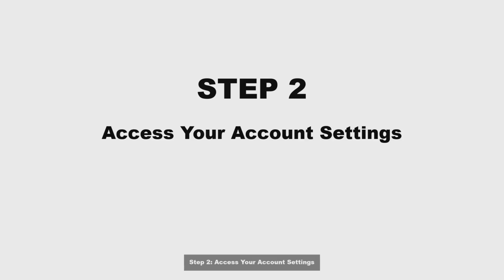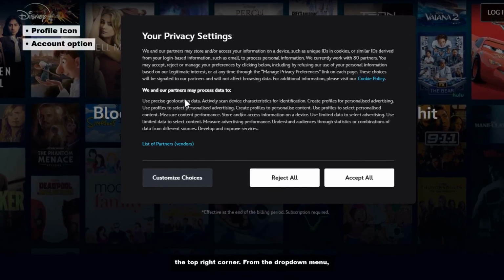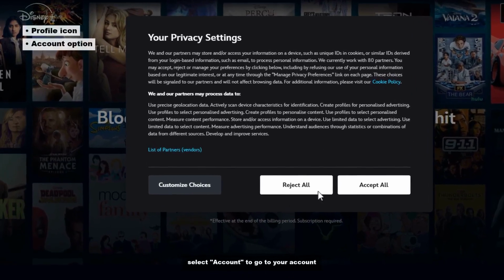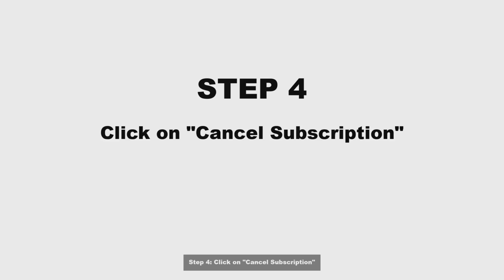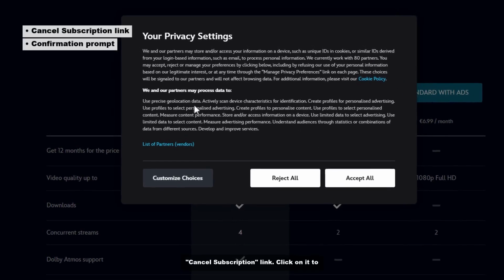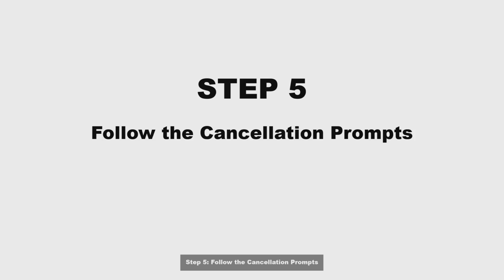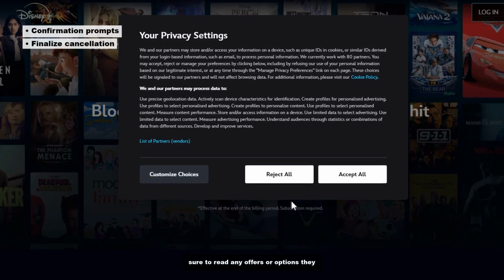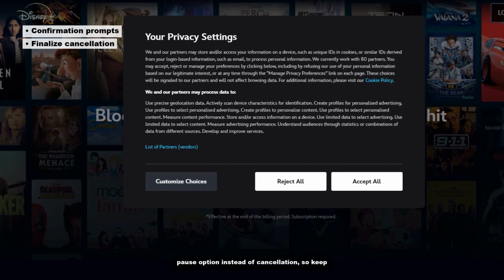How To Cancel A Subscription On Hulu Web APP 2026 (SUB CANCEL)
In this video, we will guide you through the process of how to cancel a subscription on Hulu Web APP 2026 (SUB CANCEL). Whether you're looking to save money or simply no longer need the service, we've got you covered with easy steps.